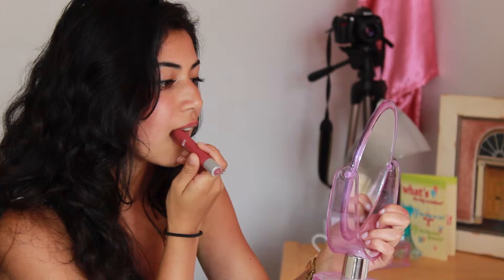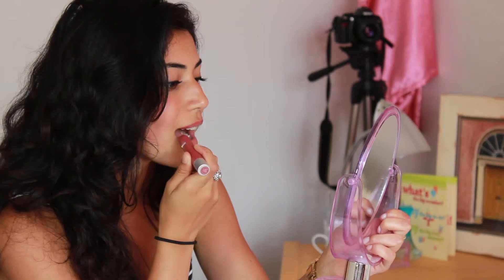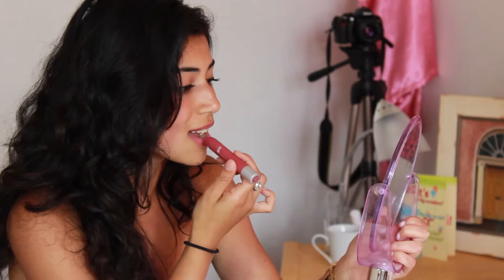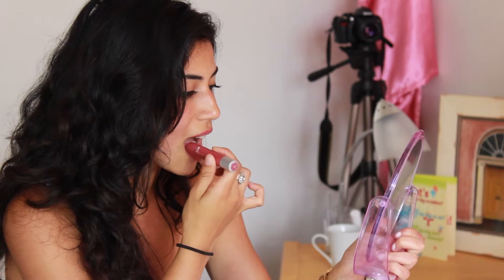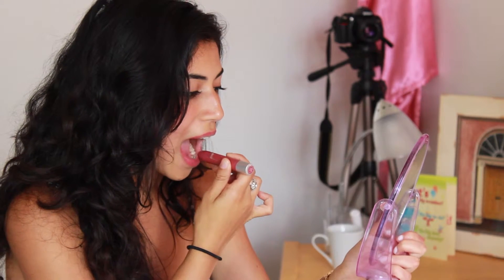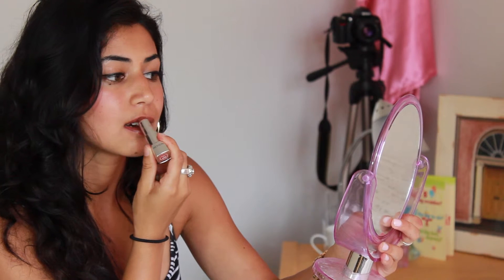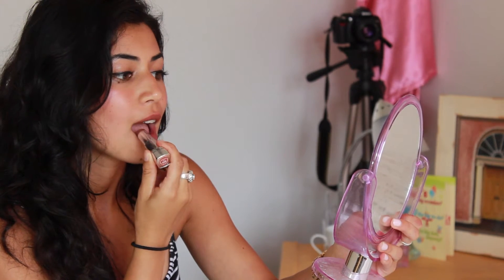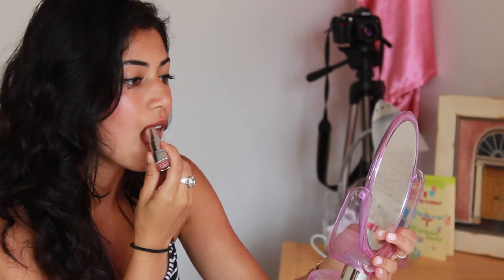How to Use Different Shades of Lipsticks - Best Makeup Tips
How to Use Different Shades of Lipsticks - Best Makeup Tips. This video will show you 3 different lipsticks look that you can wear depending on different occasion. The first one is for your everyday look, the second one is when you go to somewhere fancy, and the last one is for the casual occasion.